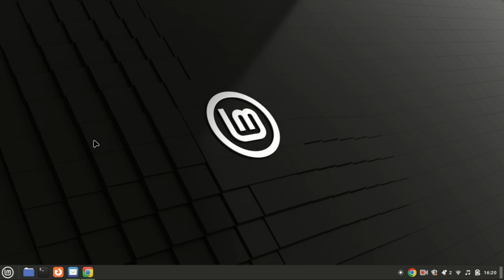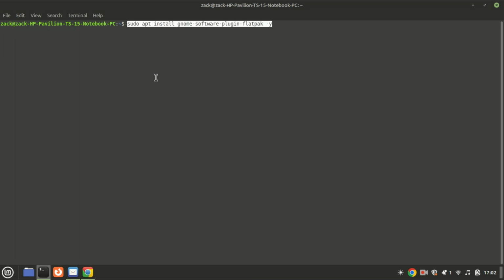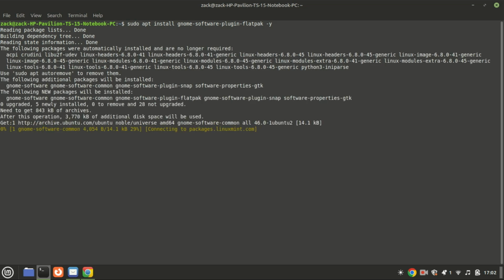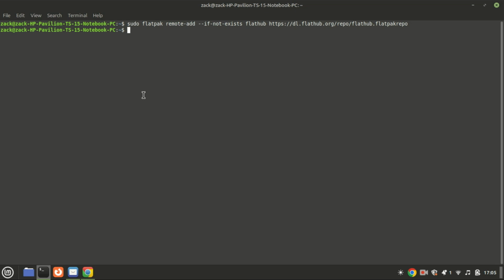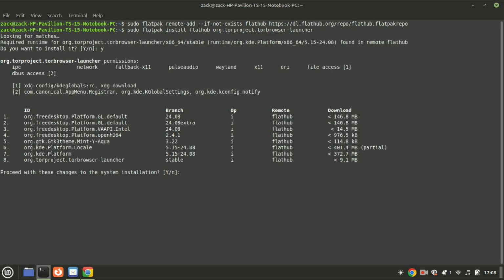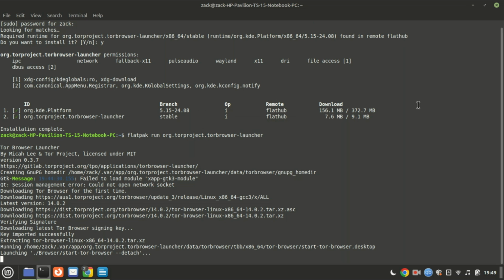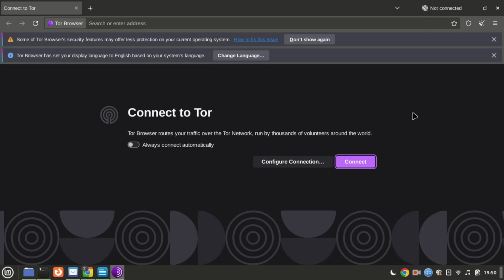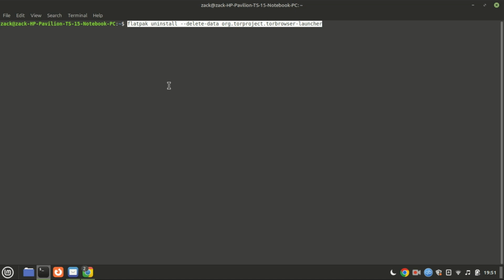How to Install Tor Browser on Linux Mint 22 | Ubuntu 24.04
In this step-by-step tutorial, we'll guide you through the process of installing the Tor Browser on Linux Mint 22 and Ubuntu 24.04. Whether you're looking to enhance your privacy and anonymity online or explore the deep web, Tor is the perfect tool. Follow along as we cover the easy method to download, install, and set up Tor on your Linux system.

Commands
sudo apt install gnome-software-plugin-flatpak -y

sudo flatpak remote-add --if-not-exists flathub htts:// (PART of https removed add)

sudo flatpak install flathub org.torproject.torbrowser-launcher

flatpak run org.torproject.torbrowser-launcher